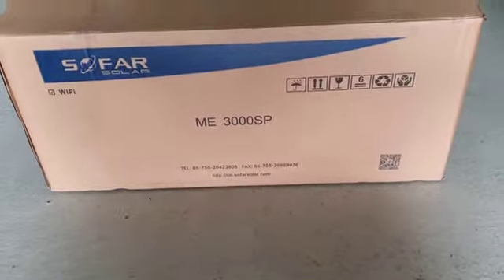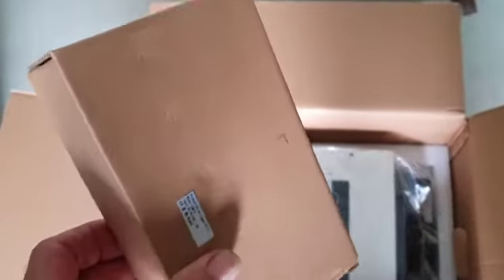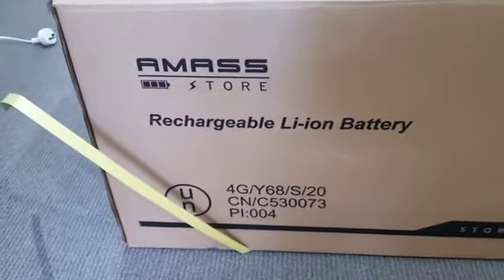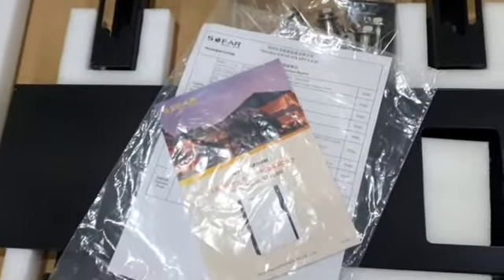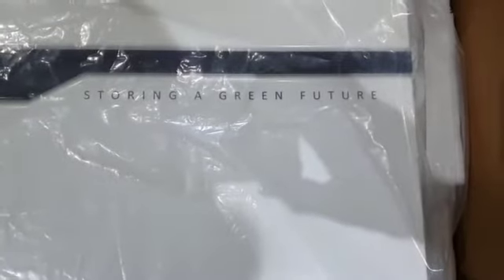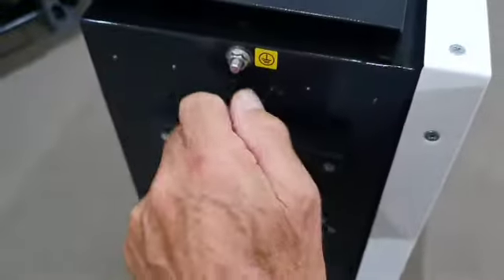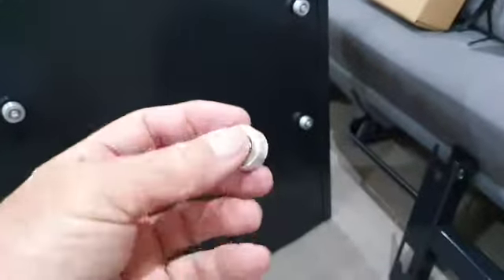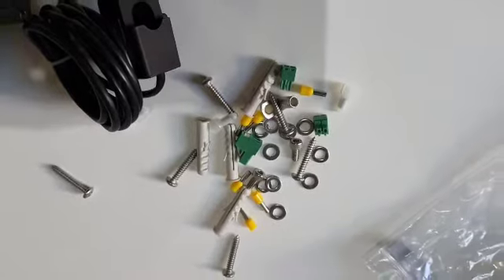Unpacking of SOFAR Battery and Inverter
Unpacking of Sofar GTX5000 4.6kWh battery and ME3000SP Inverter